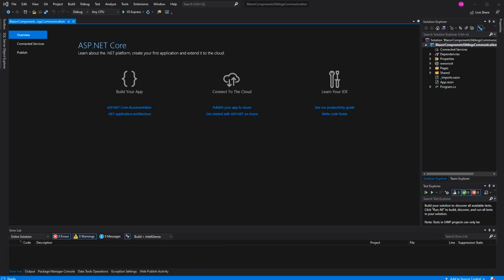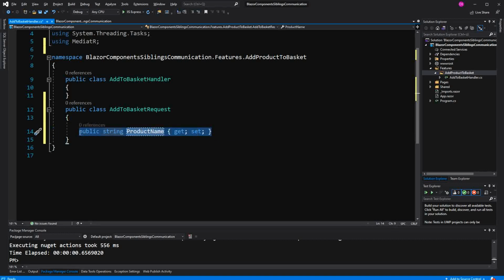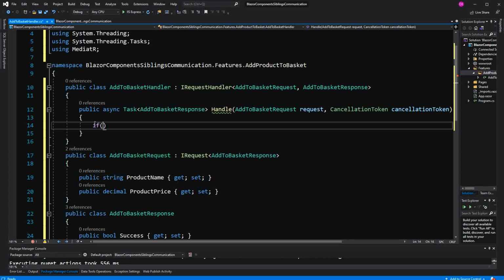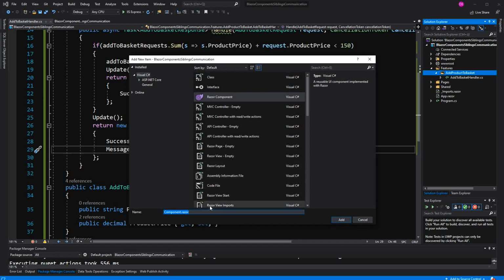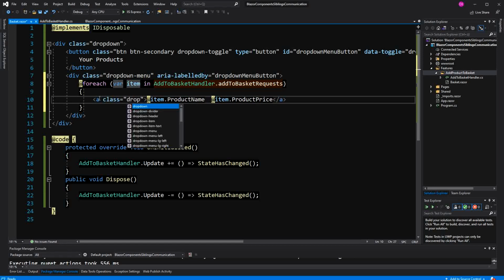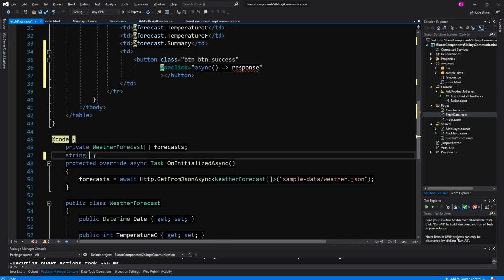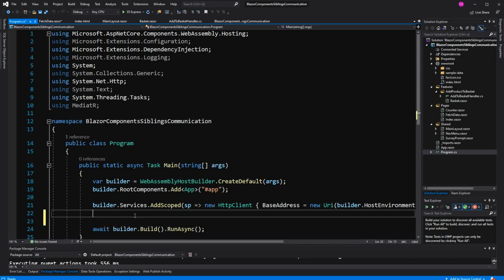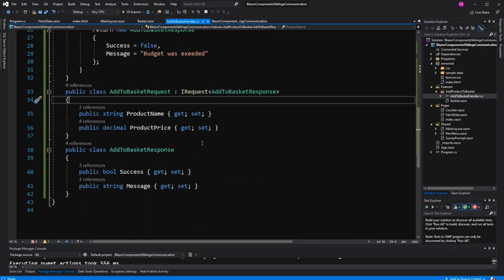Blazor Sibling Components communicate (MediatR)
In this video I show how we can make our Components communicating with their siblings. I am going to use MediatR and a Feature inspired Architecture. Code
Creator: David Eggenberger